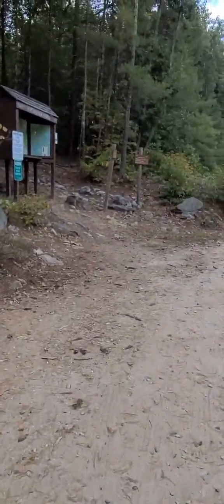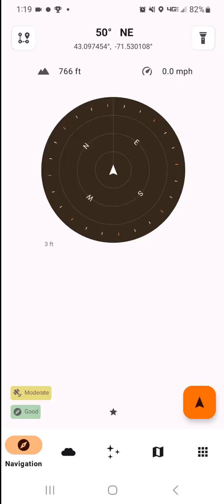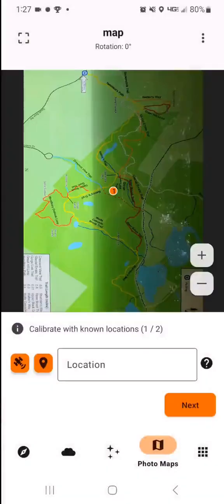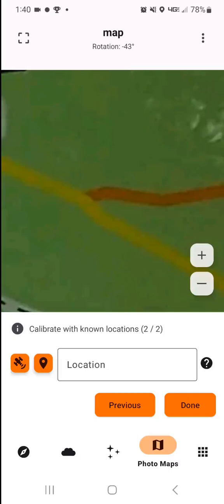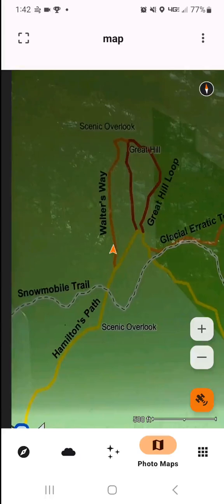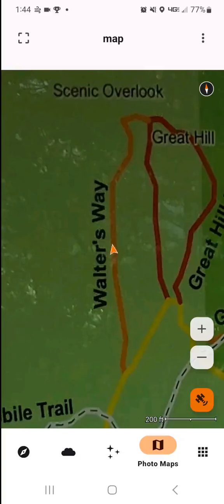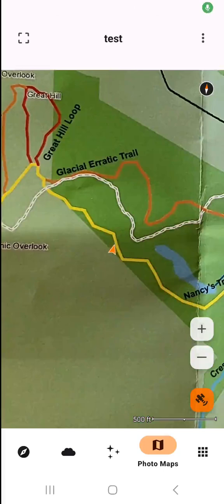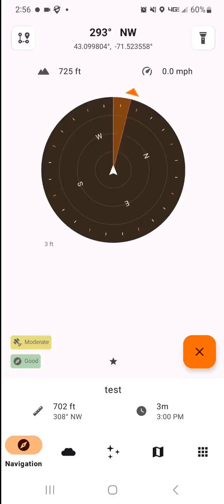Turn Photos into Navigational Maps with Trail Sense!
Never get lost again by converting a photo into a usable navigation map in the Trail Sense mobile app!